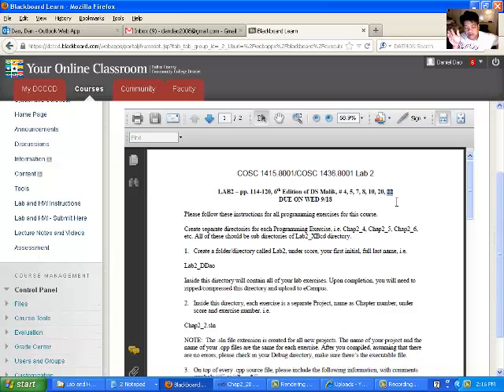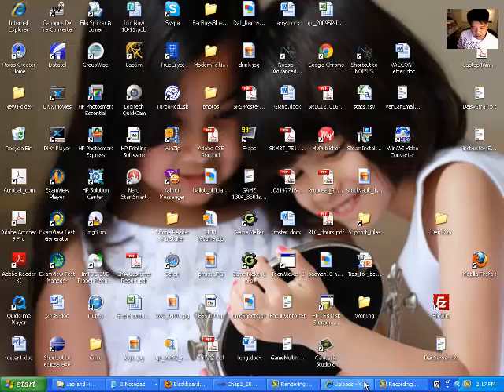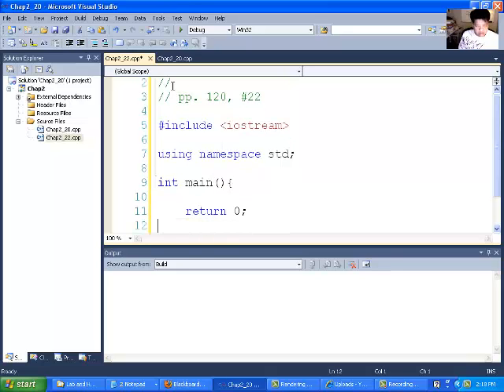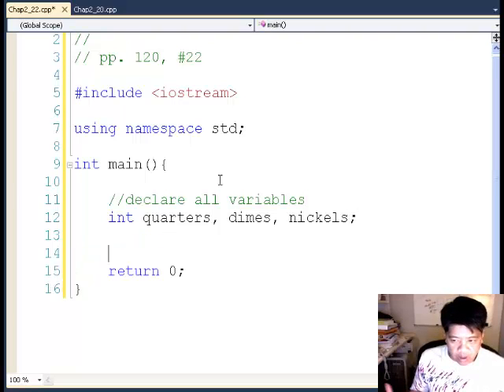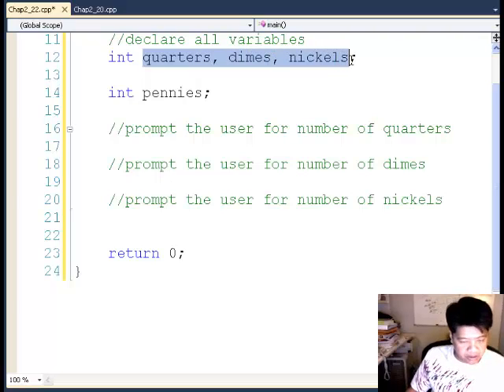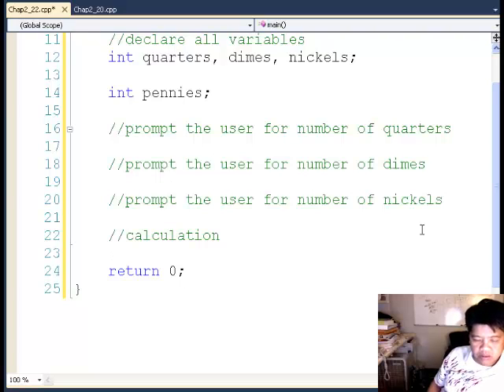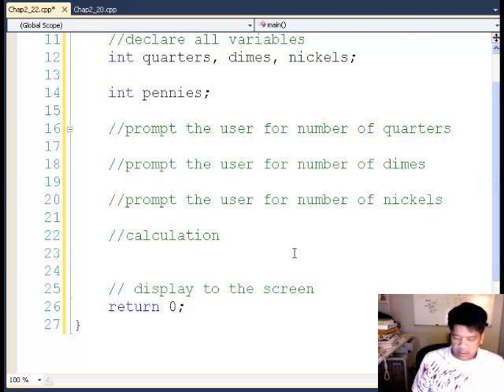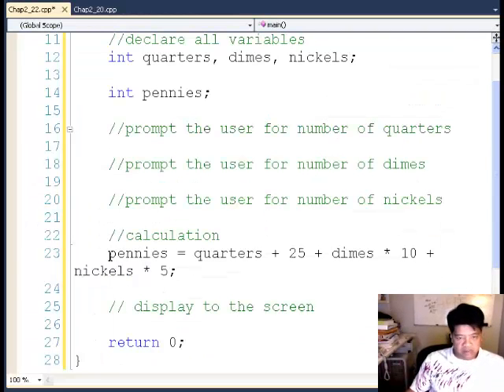Lab and HW 2 - pp 115, #22